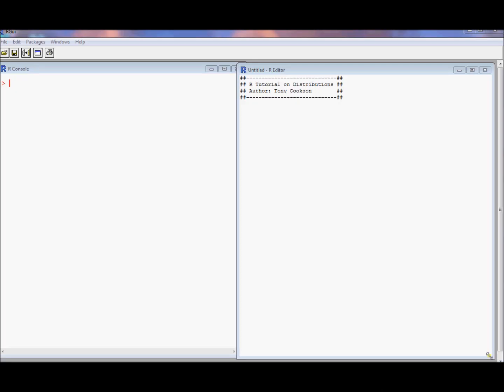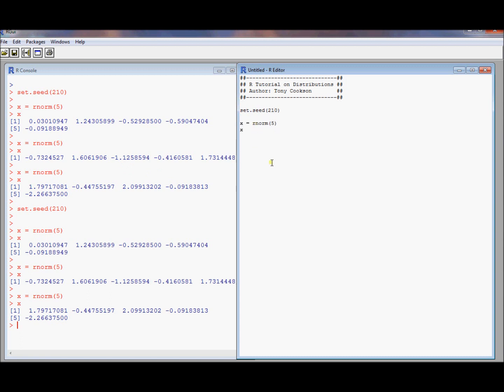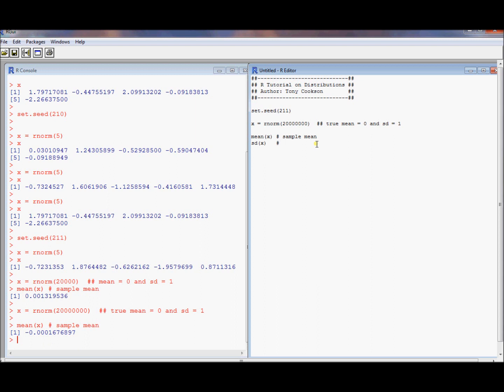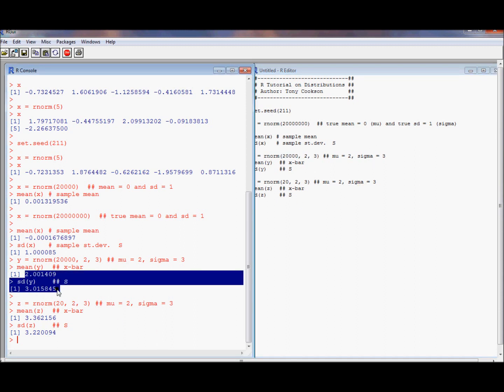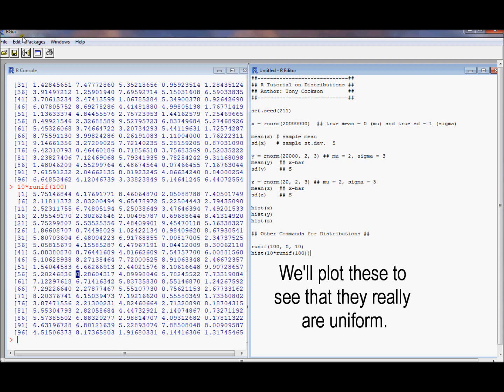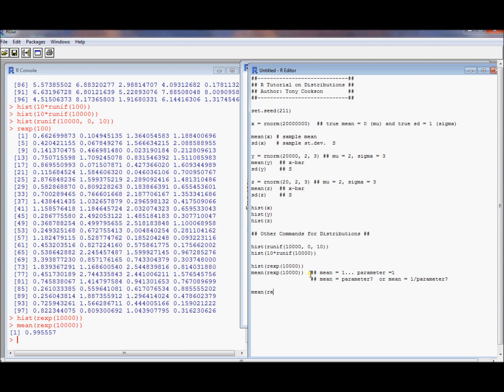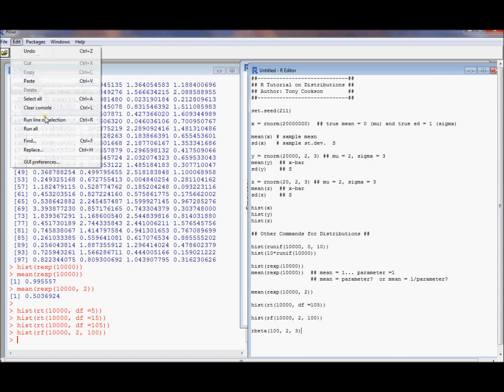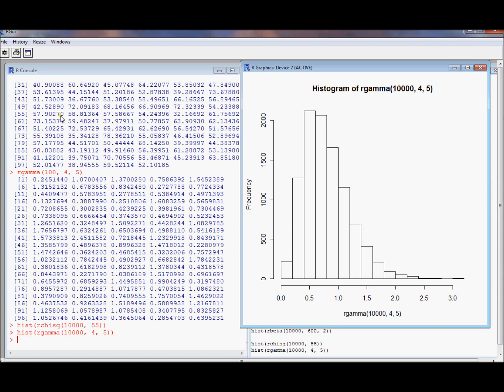R3. Tutorial on Distributions (Econometrics in R)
This video introduces the set.seed() command with examples.  I also show how to draw a random sample from a distribution in R.  It is really quite straightforward.

I have posted other material related to this video and other videos on econometrics in R at my metrics blog

Throughout the video, I try to relate the numbers to numerical properties of estimators (as discussed in my Intro Econometrics playlist).  If you are not familiar with distribution theory, estimators, population parameters and statistics, these parts of the discussion will have less value.